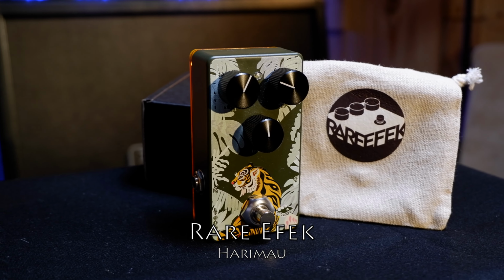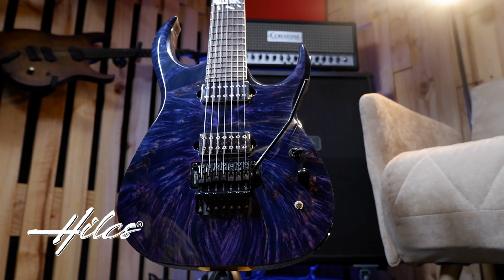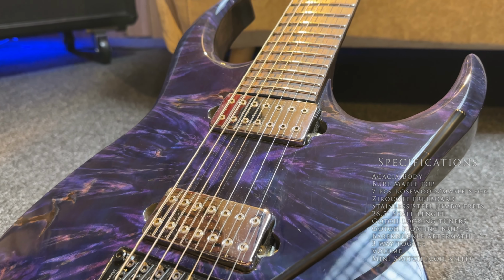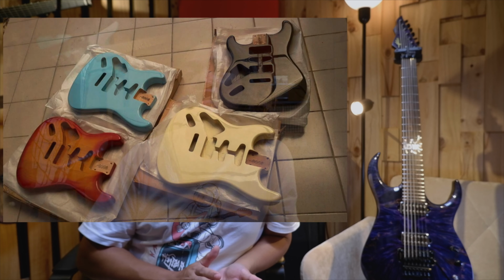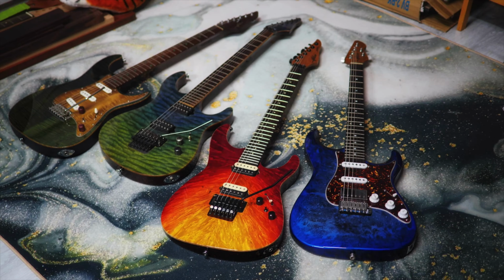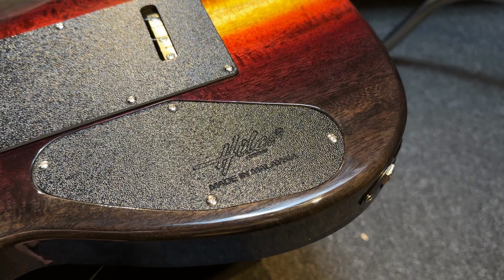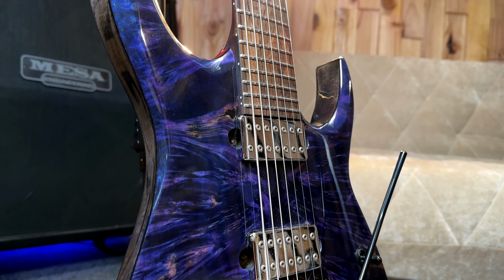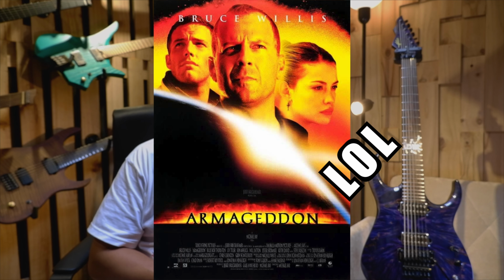HILCS SIRIUS - Custom Guitar built in Malaysia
My first ever guitar made in my homeland, Malaysia. In this video, I demo my HILCS Sirius 7, talk about the specs, and share my thoughts on the guitar.

If you have any question, feel free to drop it in the comment section!

Tone demo starts at 3:48